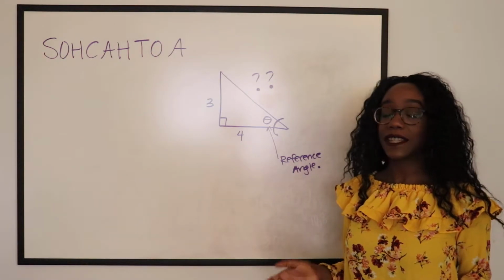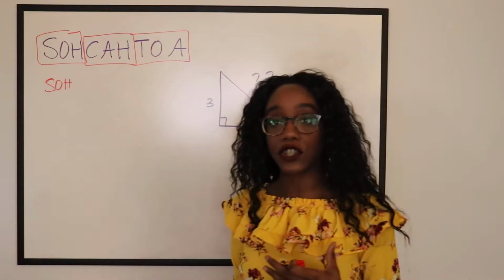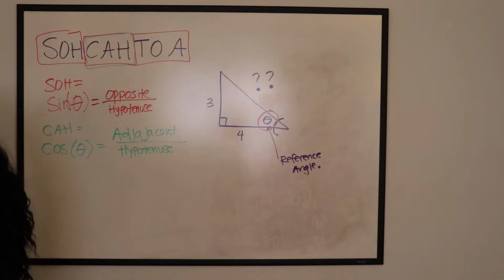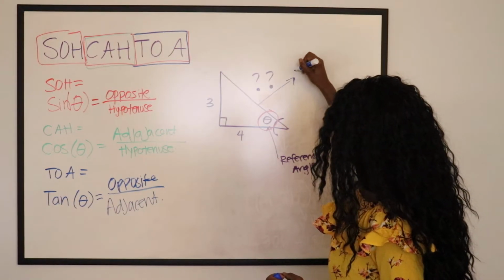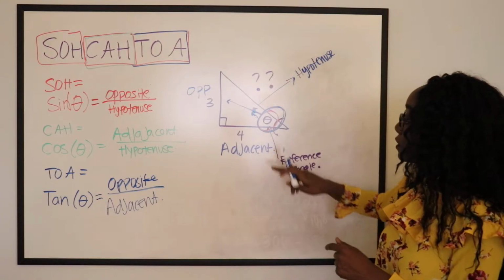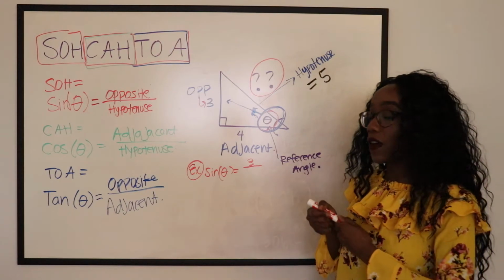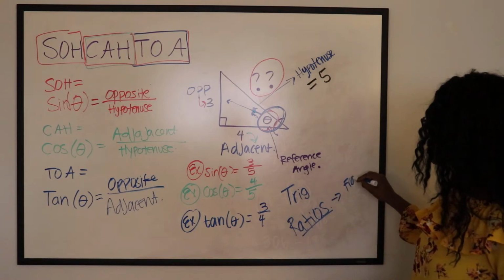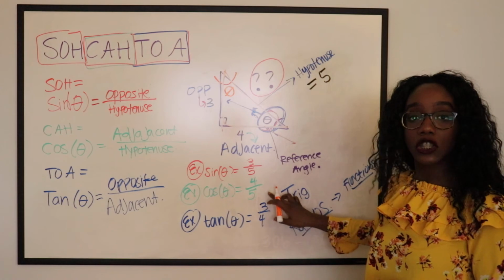Introduction to SOHCAHTOA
Here we go over how to identify the hypotenuse, opposite, and adjacent sides of a right triangle when given your reference angle.

Once we know which side is which and we know the lengths of all three we can then determine the three trig ratios defined by SOHCAHTOA!